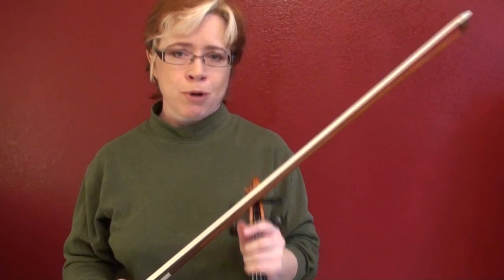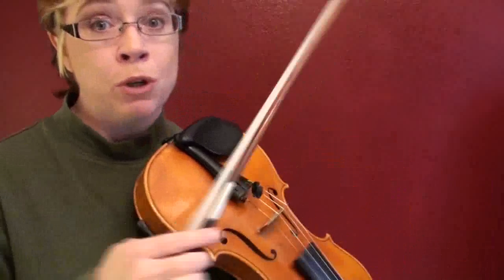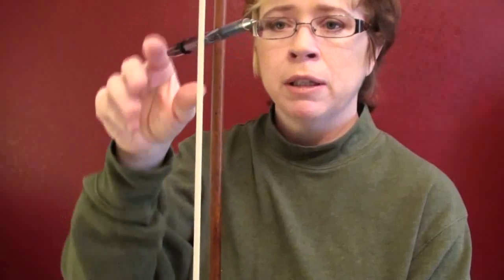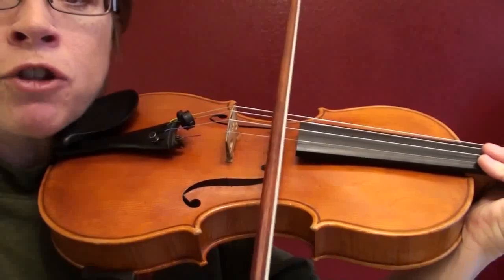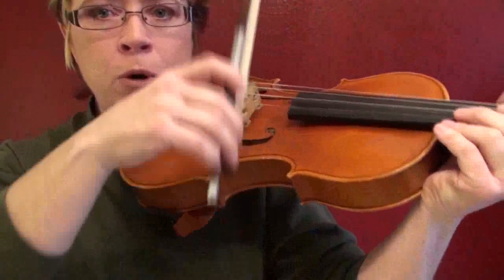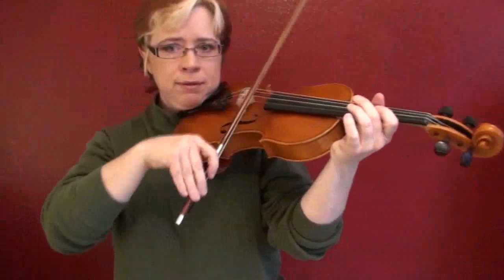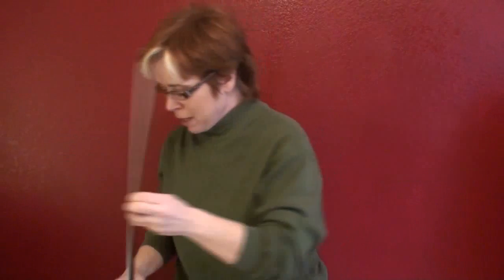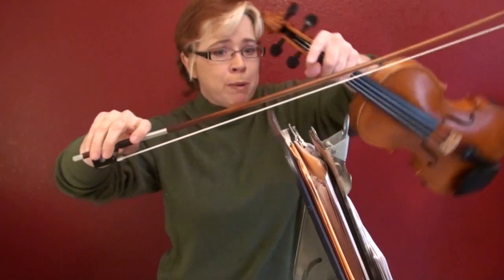Common Causes of Unwanted Bouncing Bow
Learn what causes your violin bow to bounce and what you can do about it.

Find out about all my online offerings at these links:
• Suzuki Book 1 for total violin beginners: